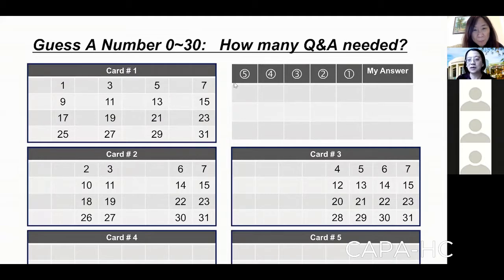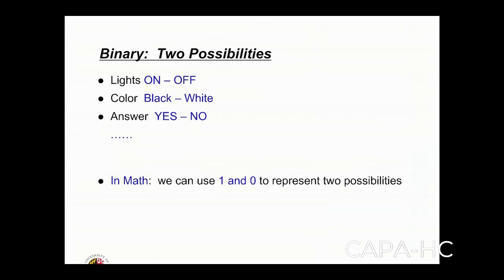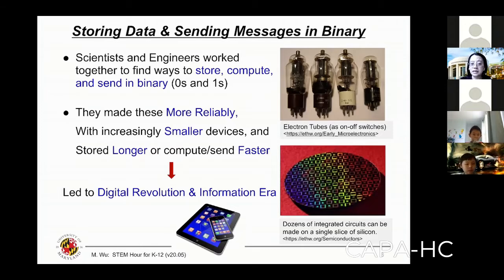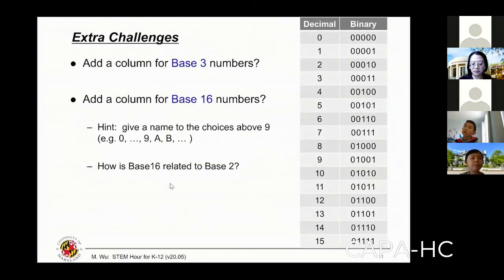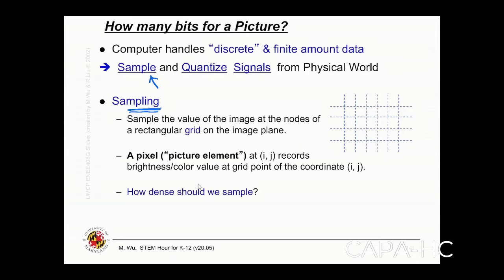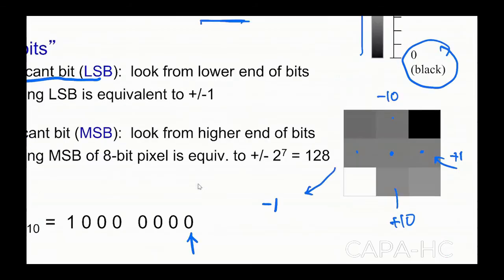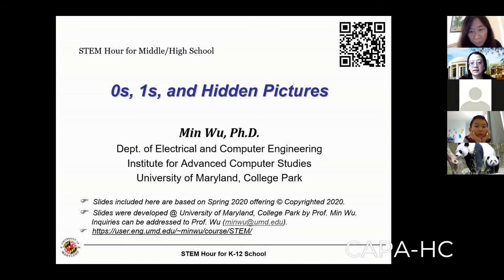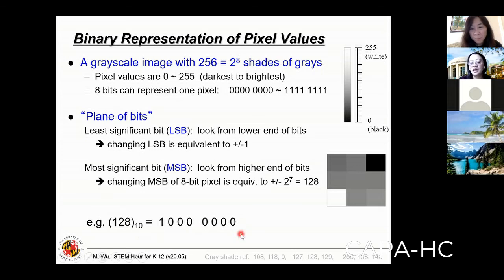Zoom webinar series 2020-05-21: 0s, 1s and hidden pictures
Dr. Lu is hosting a series of Zoom webinars to help HCPSS students during the COVID-19 pandemic

Topic: 0s, 1s, and Hidden Pictures
Time: May 21, 2020 03:00 PM Eastern Time (US and Canada)
Presenter: Dr. Min Wu
Suggested Audience: 6 -12th Graders
Dr. Min Wu is a mother of two children who are studying in HCPSS. Her several other hats include an educator, inventor, author, editor, and EE/CS researcher (a short name for electrical engineering and computer science). At work, she is a Professor and Associate Dean of the Clark School of Engineering at the University of Maryland, College Park.